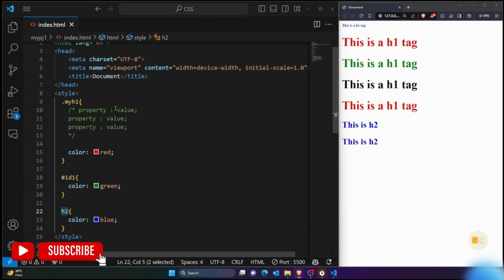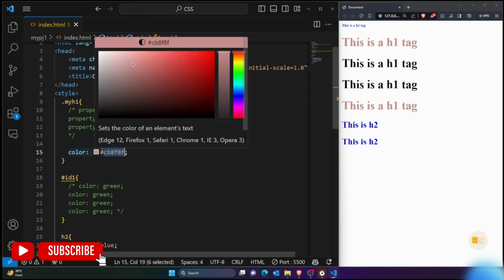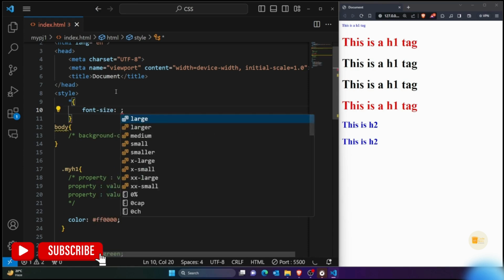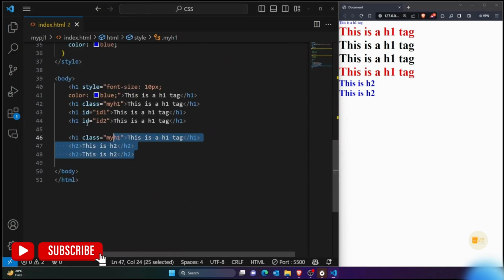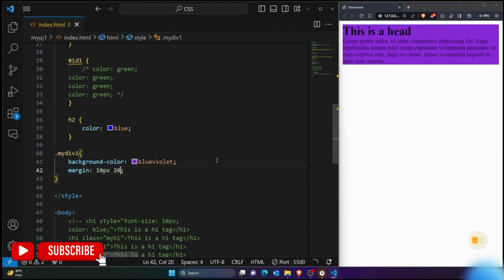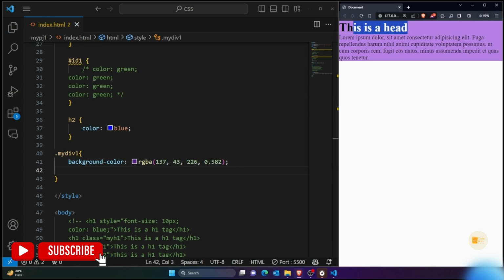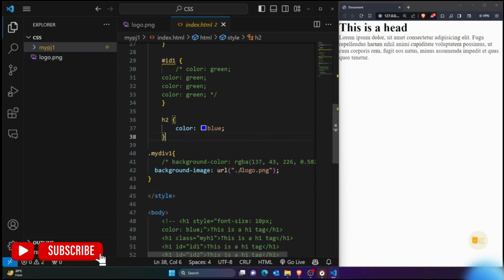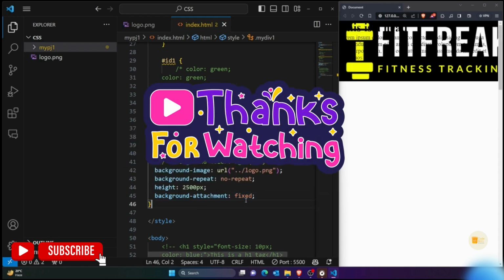CSS part 2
Learn the basics of CSS in this easy-to-follow tutorial. We’ll cover how to style your website using colors, fonts, layout, and more. Whether you're new to coding or just need a refresher, this video will help you get started.

👉 Just watch the video and follow along step by step!